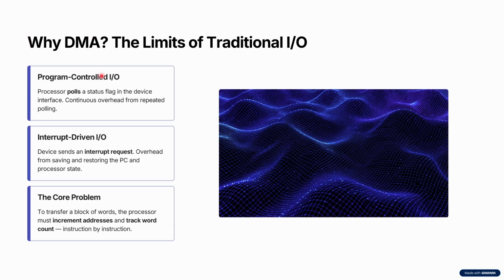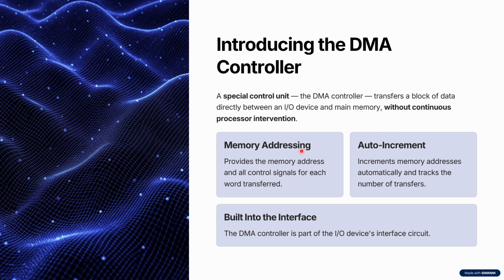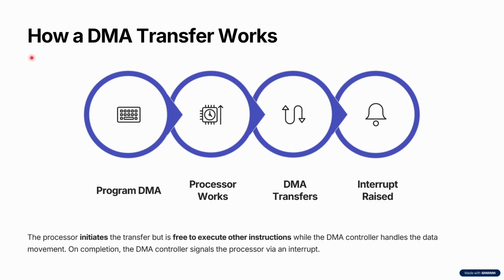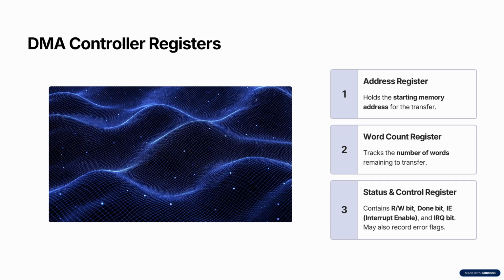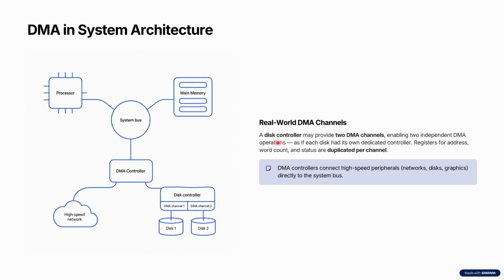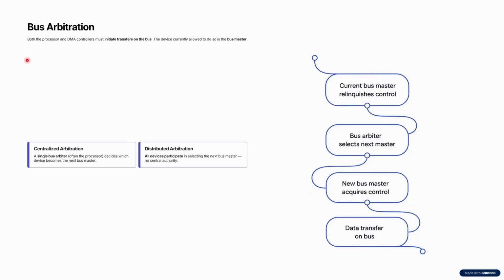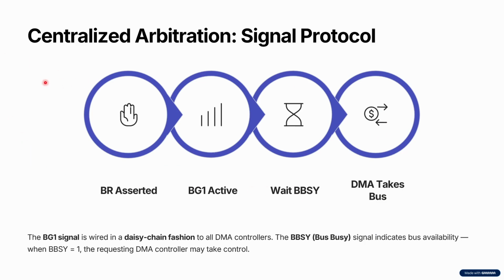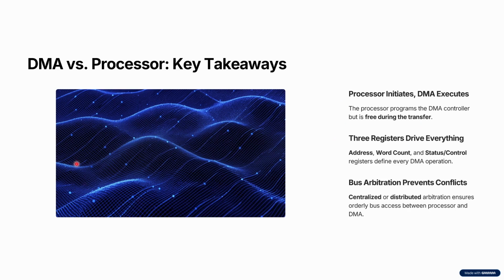Direct Memory Access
💻 DMA – Direct Memory Access | Computer Organization Made Easy

In this video, we learn DMA (Direct Memory Access) in a simple and easy-to-understand way. DMA allows I/O devices to transfer data directly to or from main memory without continuous involvement of the CPU, improving overall system performance.

📌 Topics Covered:

What is DMA?
Need for Direct Memory Access
DMA Controller
DMA data transfer process
Role of CPU, Memory, and I/O Devices
DMA Transfer Modes
DMA vs Programmed I/O
Advantages of DMA
Simple real-time examples

🎯 This video is useful for CSE, IT, AI & DS, Computer Engineering, and Computer Science students studying Computer Organization and Architecture.

📚 Learn Computer Organization | Understand Concepts | Prepare for Exams